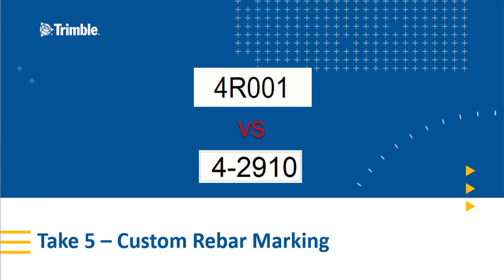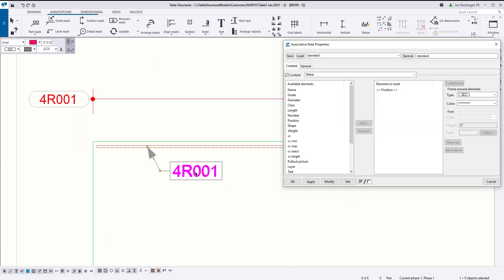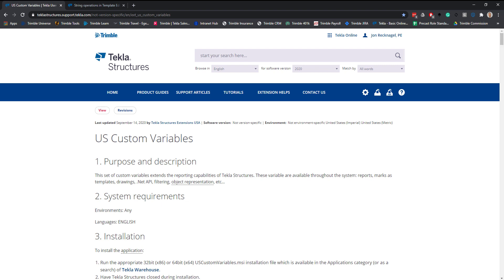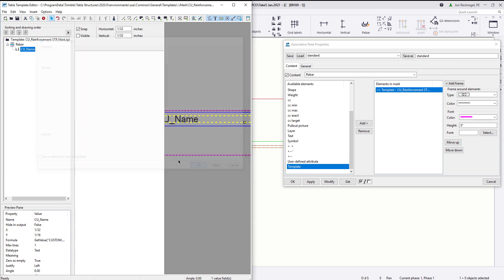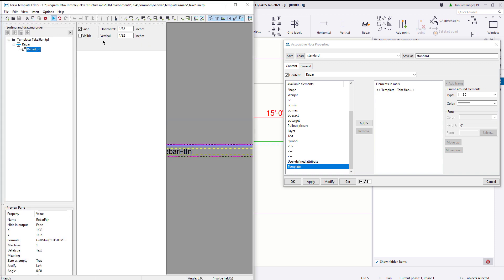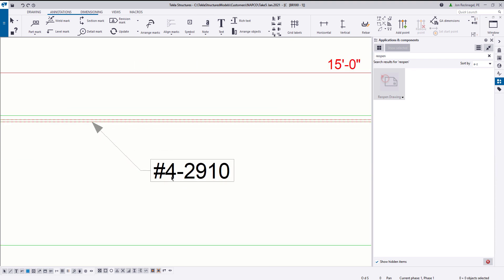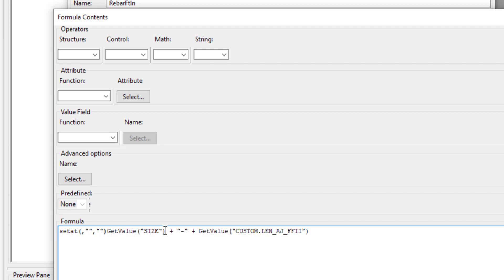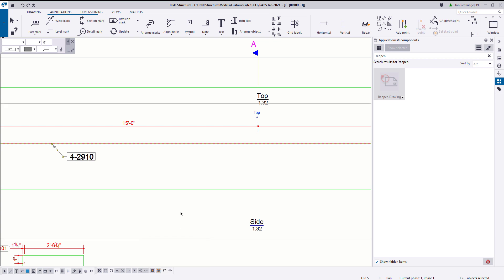Custom Rebar Marking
In this video, you will learn how to create custom rebar marking templates.  We will specifically show how to generate a template for straight bars using the traditional rebar marking system, where a 4-1906 is a #4 bar 19’-6” long.

As mentioned in the video, you must have the US Custom Variables extension downloaded and installed.